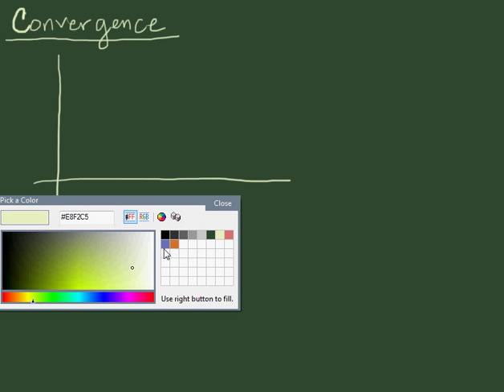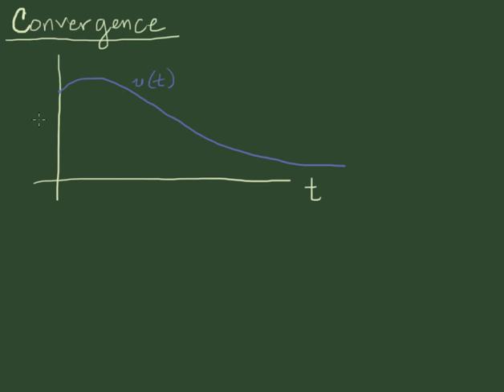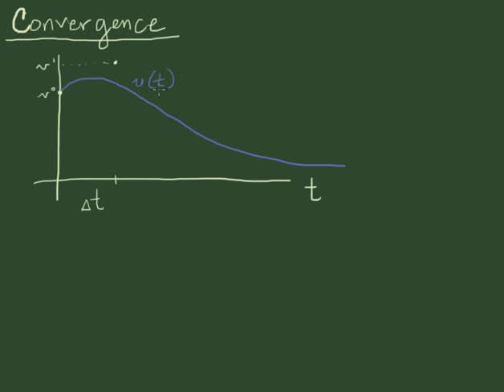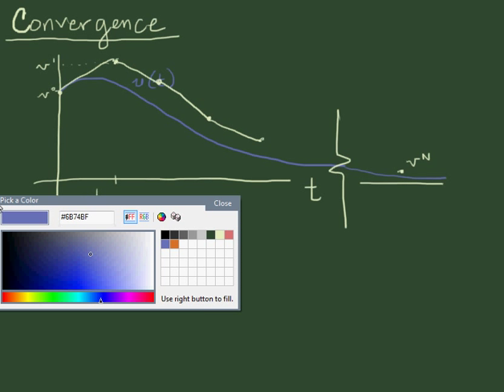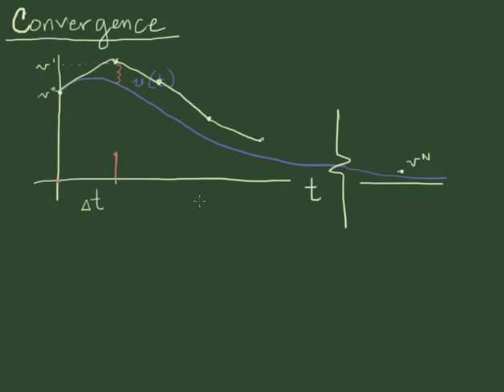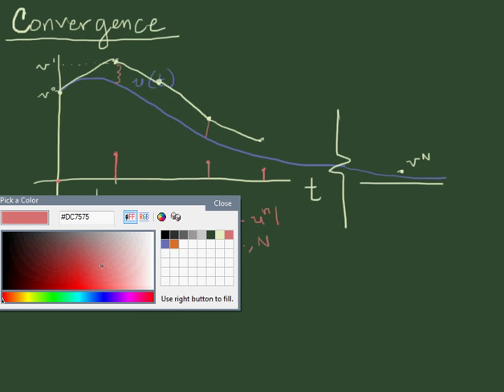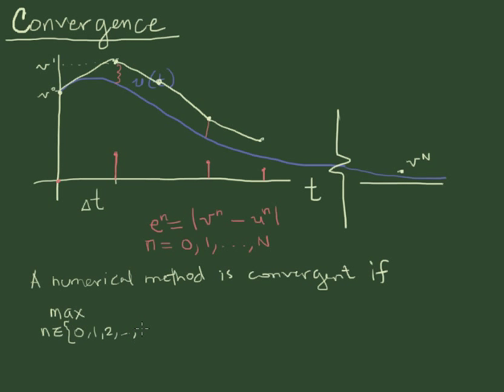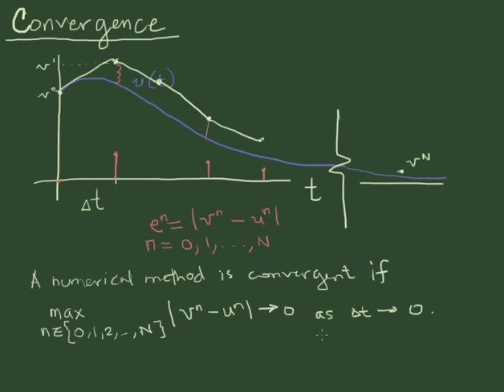Convergence of numerical methods for ODEs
A short video discussing the definition of convergence of numerical methods for integration of ordinary differential equations